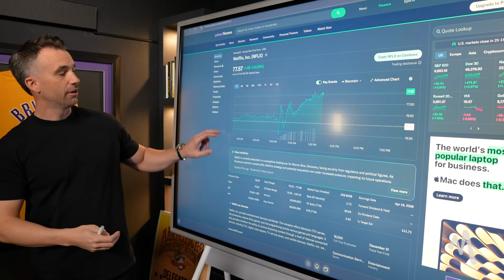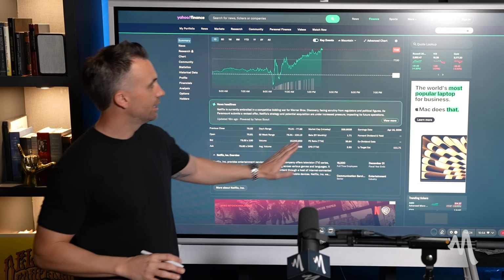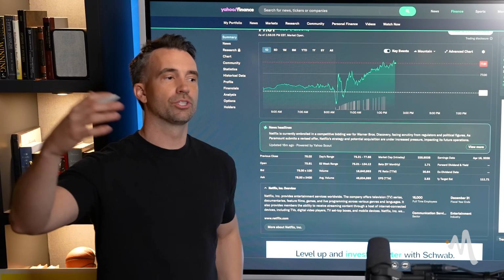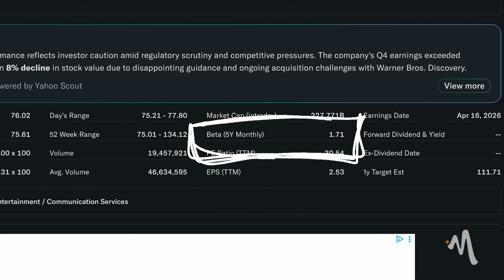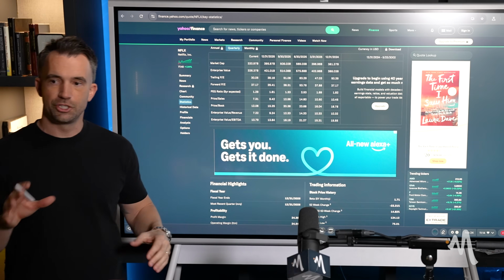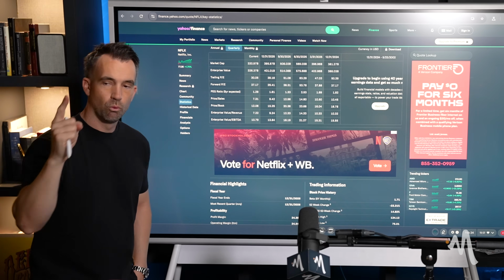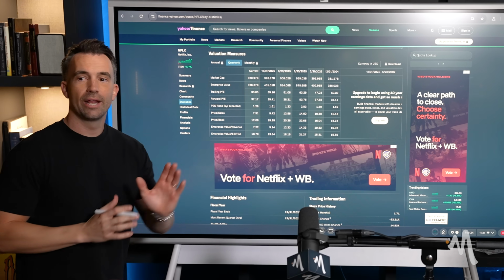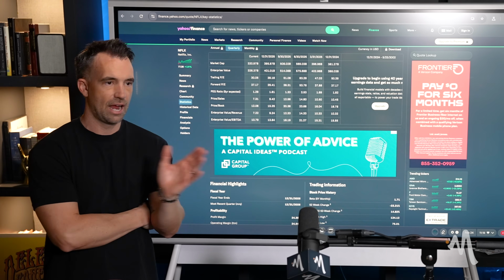99% of Beginners Don’t Know How to Read a Stock Profile…Here’s How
Learning how to read your stock portfolio is one of the most important skills for beginner investors. If you’ve ever opened your investment account and felt confused by the numbers, percentages, and charts, you’re not alone. That’s why Brad’s teaching us how to read a stock portfolio in simple terms that even we can understand.

Whether you're new to stock market investing, building your first investment portfolio, or just trying to better understand your brokerage account, this beginner-friendly guide will help you read your portfolio with confidence.

Show Highlights Include:

• Understanding The Bid Ask (3:00)
• What Market Cap Means (4:30)
• Why Earnings Per Share Matters (8:30)
• How The PE Ratio Works (9:15)
• Why Enterprise Value Is Important (12:15)

We hope you enjoy this episode with us! We love hearing what you all have to say!

This presentation is for informational and entertainment purposes only and does not constitute investment, legal, accounting, or tax advice. Always consult a qualified professional regarding your individual financial situation.